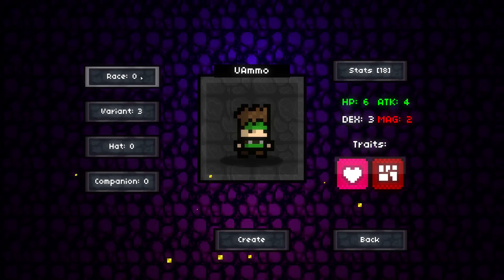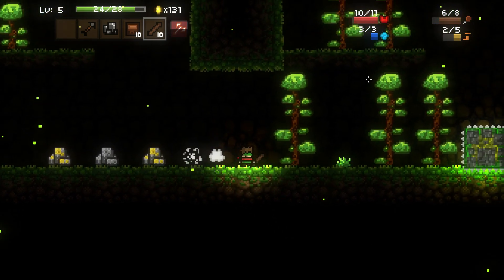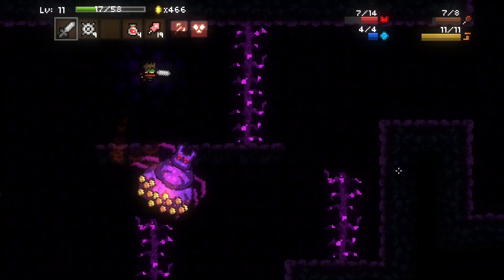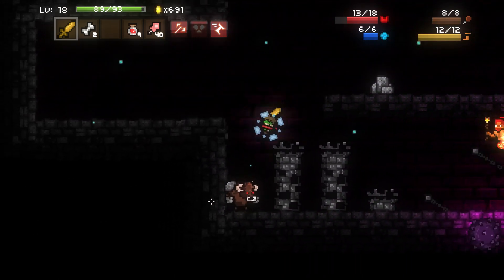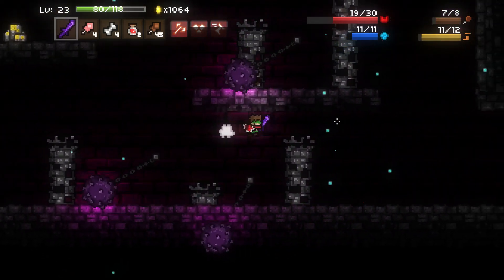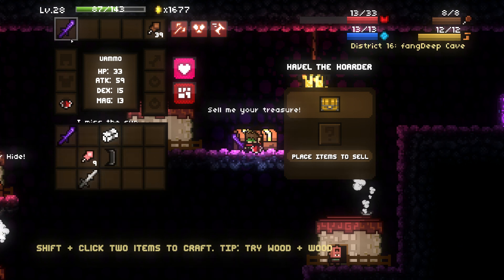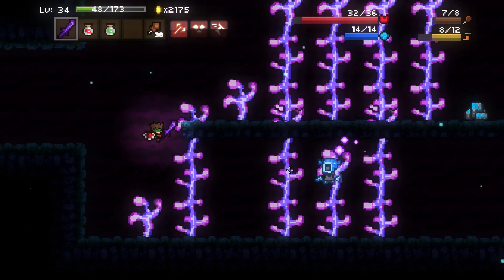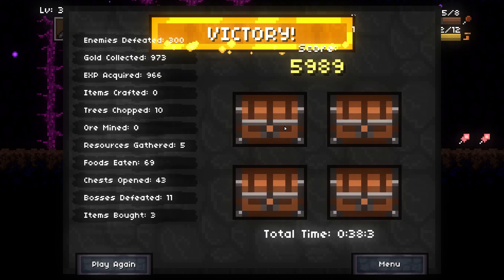Magicite: Qualogg Unlock Guide and Playthrough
A guide of how to unlock the Qualogg in Magicite V1.3 and a playthrough demonstrating it.